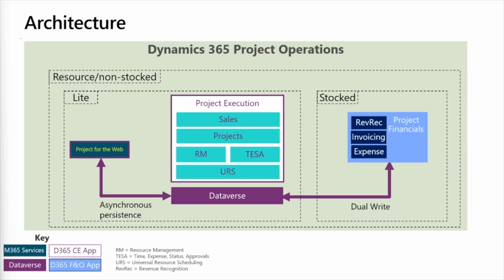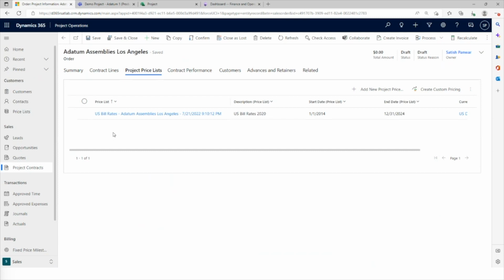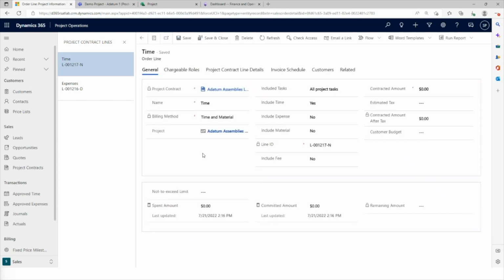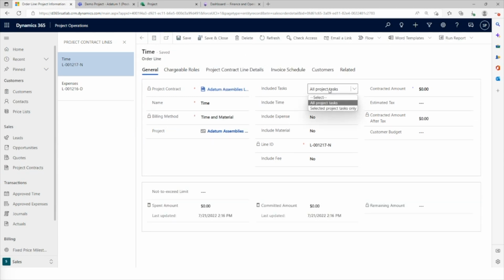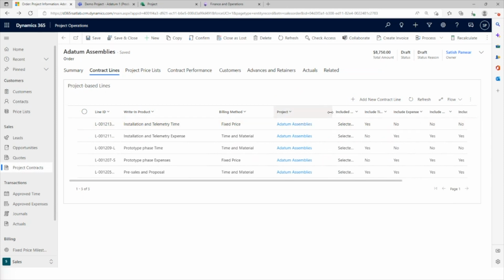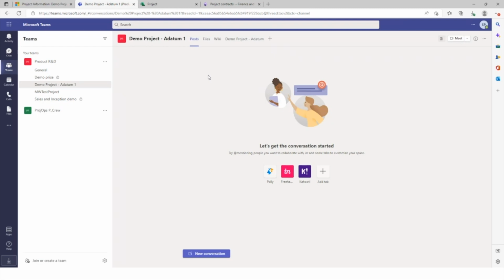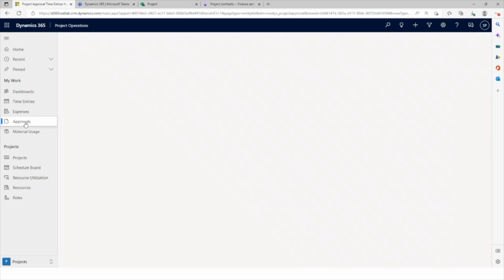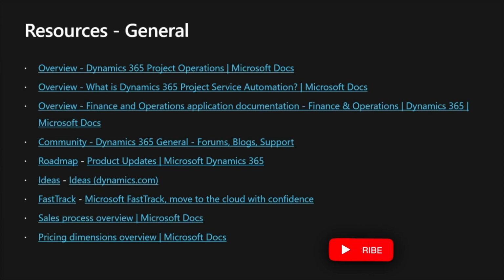Dynamics 365 Project Operations Project Management and Time Entry - TechTalk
Microsoft Dynamics 365 Project Operations connects sales, resourcing, project management, and finance teams in a single application to win more deals, accelerate project delivery, and maximize profitability. This TechTalk will cover demonstration of different features and functionalities related to Project Execution including Project Management, Time Entry, Approvals and Actuals for the Resource/non-stocked and Lite deployment types.

Presenters: Satish Panwar, Martin Walker